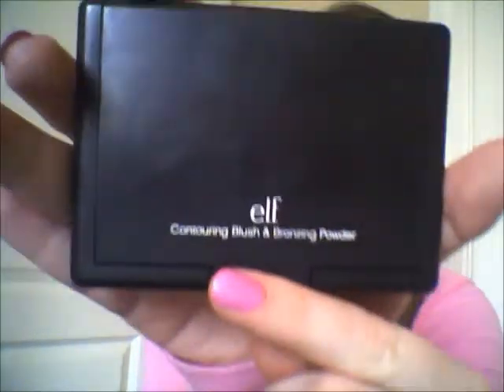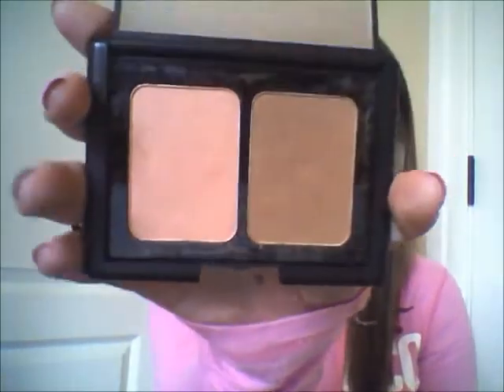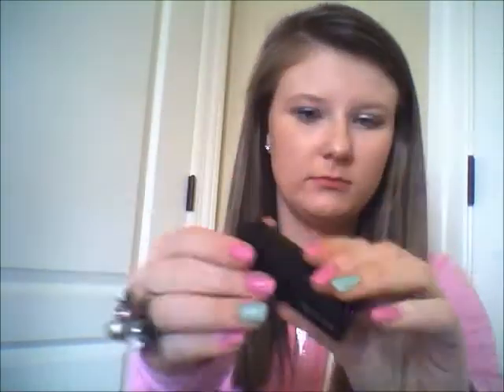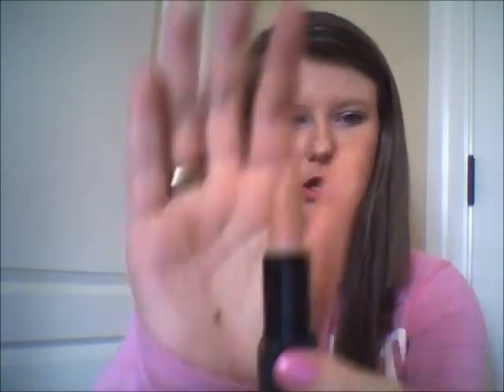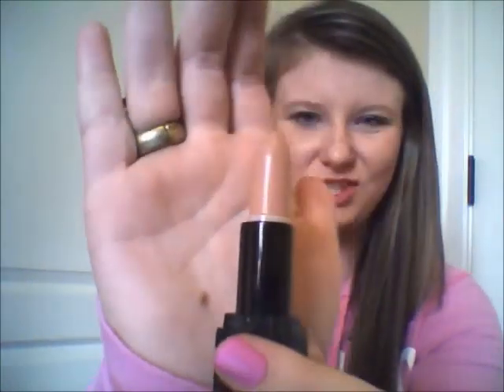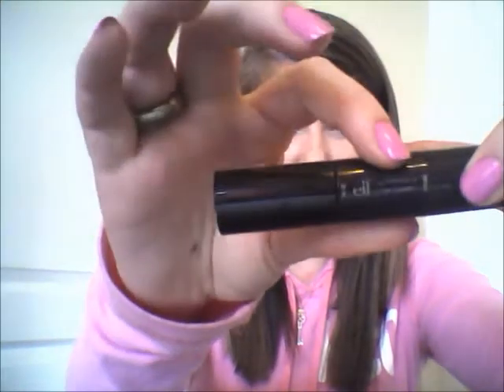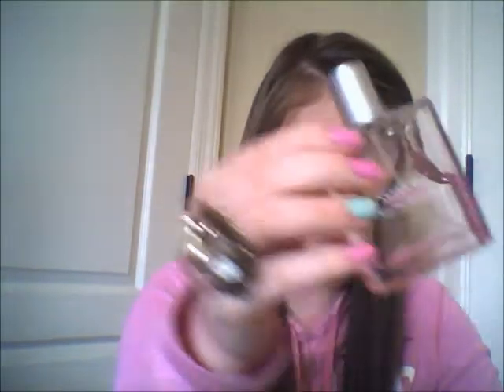March Misses 2011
Products mentioned:
ELF Contouring blush and bronzing powder in Blushed/Bronzed
ELF lipstick in Natural Nymph
ELF Eye Primer and Liner Sealer
ELF Brightening Eyeliner in Coffee- bought in set
ELF Lengthening & Defining Mascara in Brown- bought in set
Clinique Cream Shaper for Eyes in Black Diamond
Maybelline Eyestudio eye shadow in Navy Narcissist
Facial Prep Foundation Base- from Sally Beauty Supply
Foundation Brush from Image Essentials- the bonus brush
Japanese Cherry Blossom from Bath and Body Works
Sweet Pea perfume from Bath and Body Works